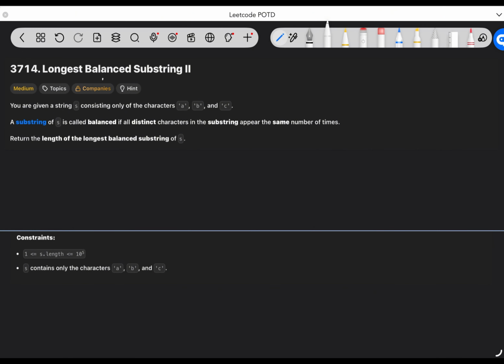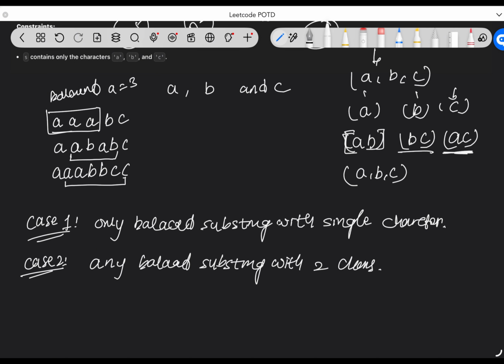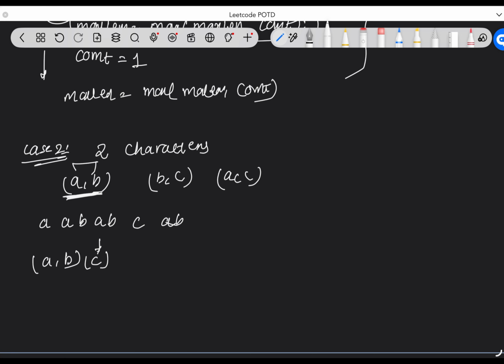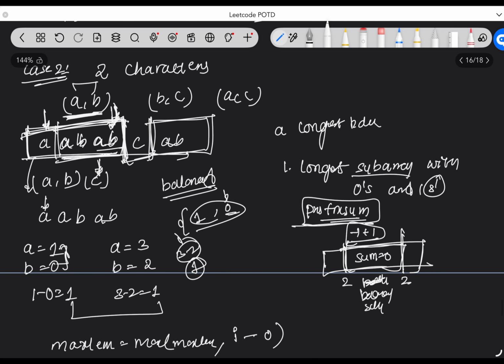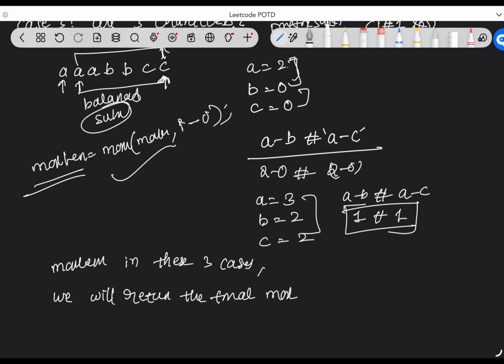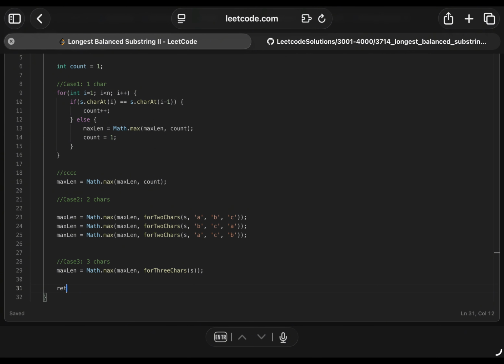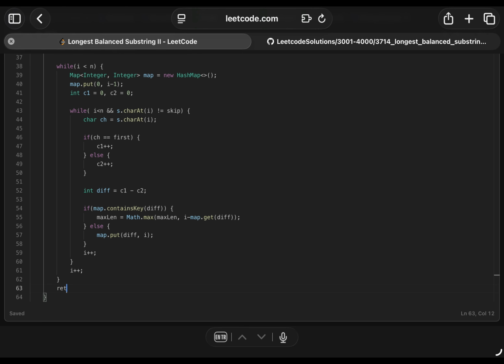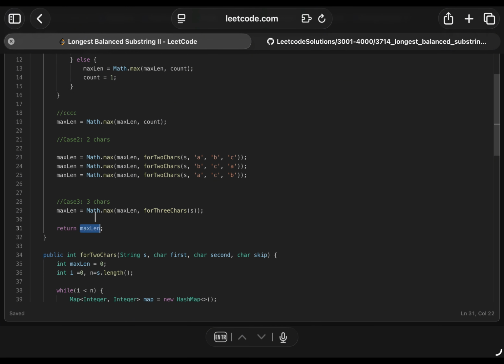LeetCode 3714 | Longest Balanced Substring II | O(nlogn) Prefix Trick 🔥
Today we solve LeetCode 3714 – Longest Balanced Substring II.

You are given a string containing only 'a', 'b', and 'c'.
A substring is balanced if all distinct characters in it appear the same number of times.

In this video, we cover:

• Case 1: One distinct character
• Case 2: Two distinct characters (prefix difference trick)
• Case 3: Three characters (2D prefix hashing)
• Why prefix states repeating gives balanced substrings
• Time Complexity Analysis → O(n)
• Interview explanation strategy

This problem is a powerful extension of:
 • Longest subarray with equal 0s and 1s
 • Prefix sum pattern
 • HashMap state tracking
 • Multi-dimensional frequency compression

If you’re preparing for coding interviews or practicing LeetCode daily, this pattern is extremely important.